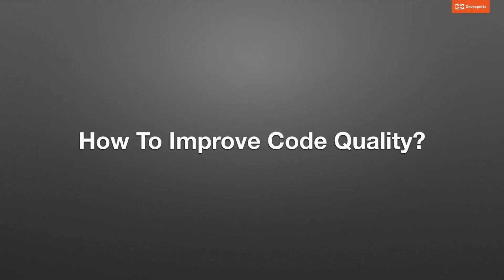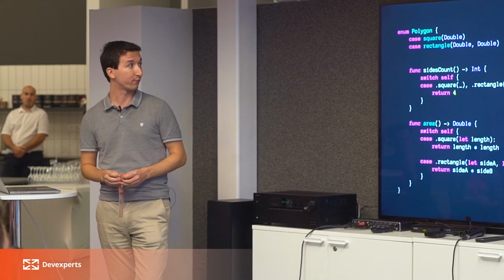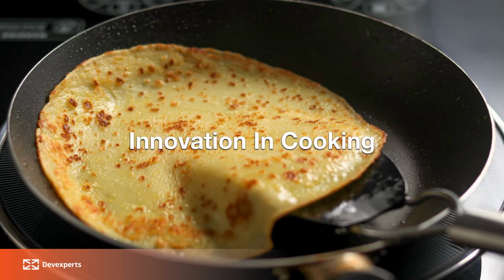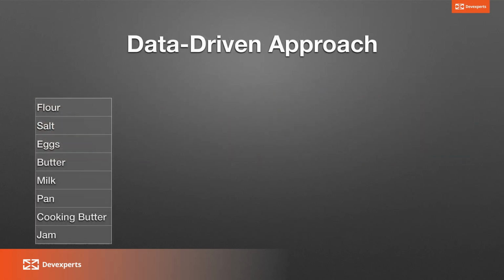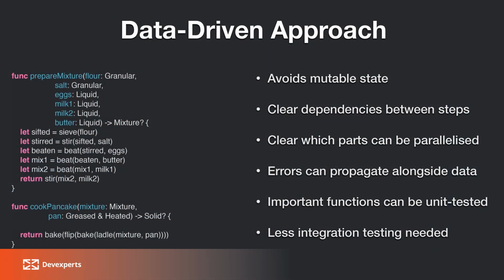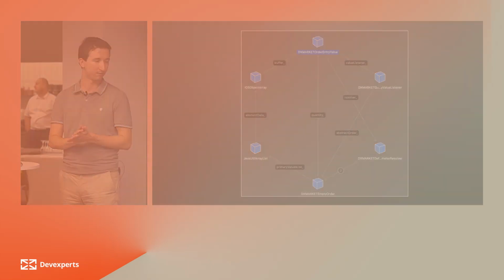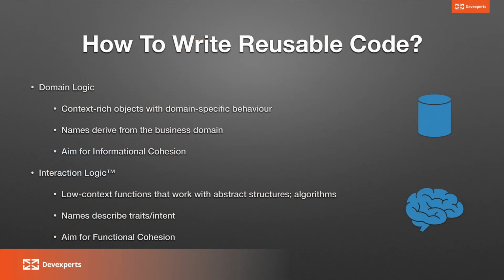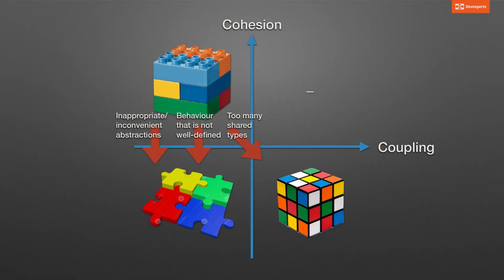“Data and Its Transformations” by Nikolay Spassov, Mobile Team Lead at Devexperts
A balanced usage of the Object-Oriented and Functional approaches is key to increasing code quality.

This talk highlights the main benefits of the Functional approach and discusses how to improve a mobile app’s architecture by focusing on code reuse. The talk is in the context of native mobile app development using Swift, but the main idea is applicable in a broader context.

Timestamps:
0:00 Introduction
0:42 How to improve code quality
3:30 Solution
4:16 Imperative approach
7:42 Data-driven approach
10:36 How to write reusable code